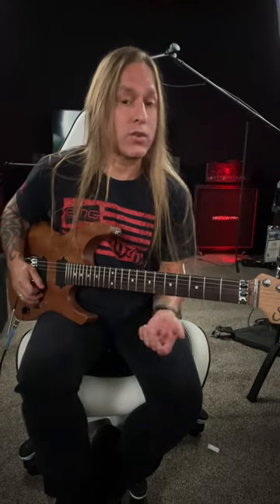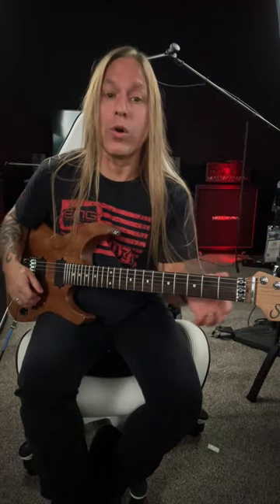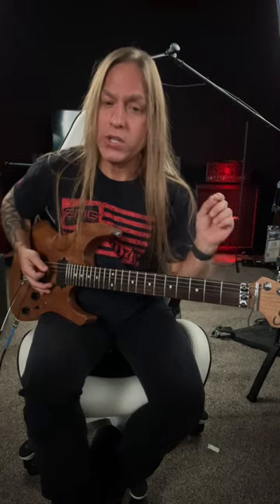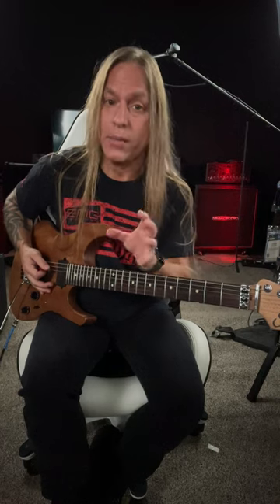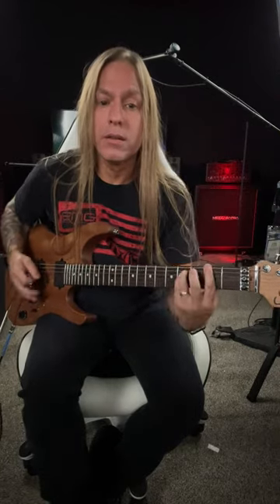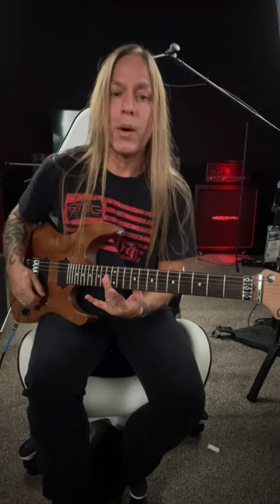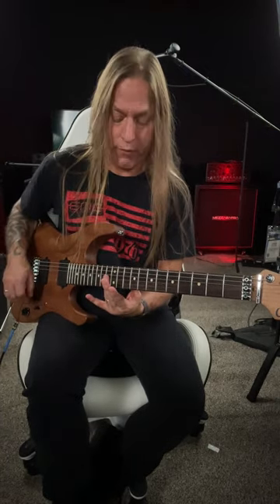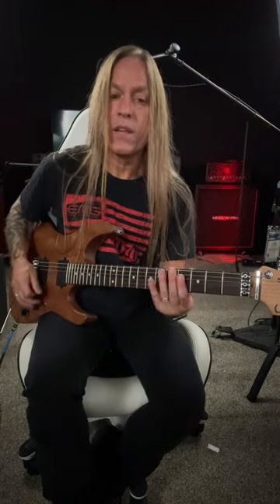How to play Barracuda by Heart / Guitar Tutorial by stevestine /